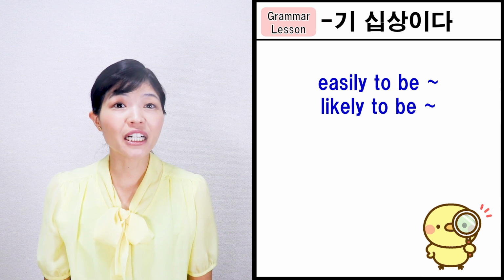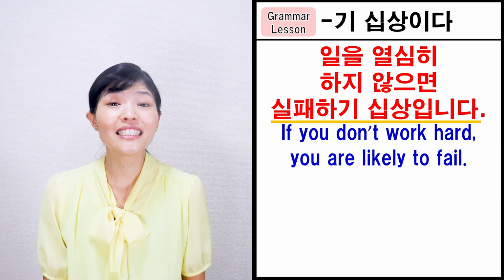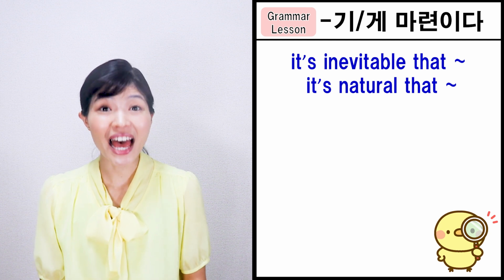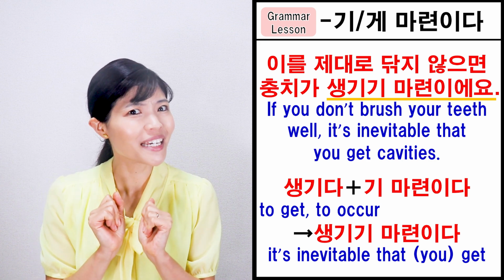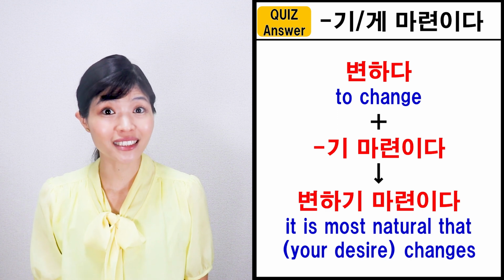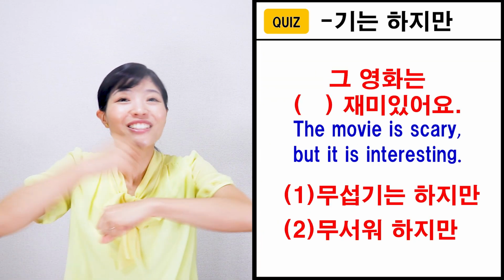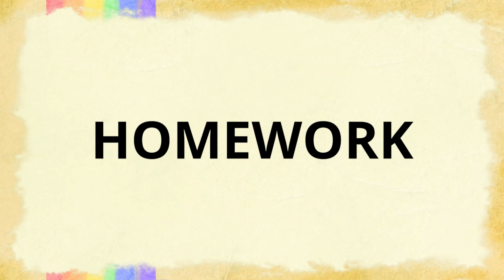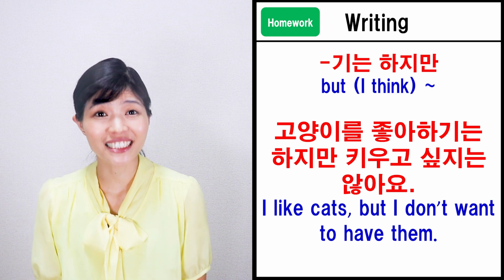[ Intermediate Korean 27 ] －기 십상이다 , －기/게 마련이다 , －기는 하지만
Today’s grammar is 1) -기 십상이다 “easily to be ~, likely to be ~”,

2) -기/게 마련이다 “it’s inevitable that~, it's natural that~”

and 3) -기는 하지만 “but ~. ”

 ✅ 5 Free Premium Gifts

I am giving away materials that have previously been sold for a fee—

 🏆 Premium Gift #1 🏆
 [Beginner Level] Korean Course Textbook
 🏆 Premium Gift #2 🏆
 [Beginner Level] Korean Course Worksheets
 Lessons 2–20 (Complete)
 📗 PDF (113 pages)
 Lessons 21–43 (Complete)
 📗 PDF (157 pages)
 🏆 Premium Gift #3 🏆
 [Intermediate Level] Korean Course Textbook
 🏆 Premium Gift #4 🏆
 [Intermediate Level] Korean Course Worksheets
 Lessons 1–30 (Complete)
 📗 PDF (217 pages)
 Lessons 31–66 (Complete)
 📗 PDF (283 pages)
 🏆 Premium Gift #5 🏆
 One-Year 3-Line Diary (with prompts)
 📕 PDF (186 pages) + 370 accompanying videos

You can get PDF files of Hangul Table, Vocabulary list, and Grammar list for TOPIK I.

✨About Me👩🏻
My name is Tammy, a trilingual girl, who speaks Japanese, Korean, and English.

[Time Stamps]
00:00 Greeting
00:58 -기 십상이다
03:39 Quiz
05:37 -기/게 마련이다
08:34 Quiz
10:48  -기는 하지만
12:58 Quiz
15:03 Homework